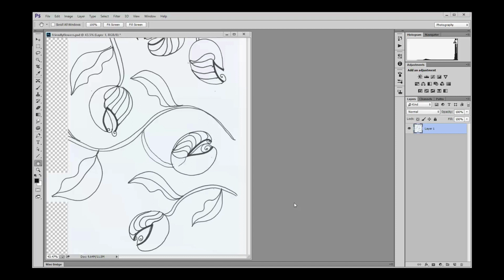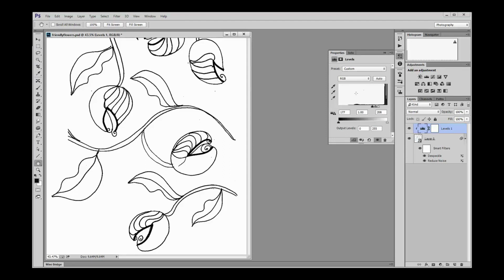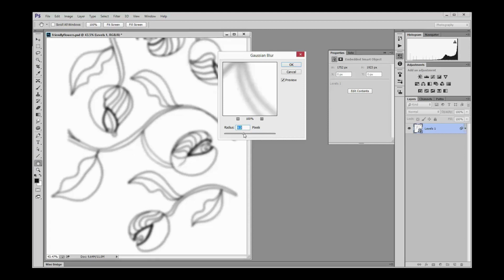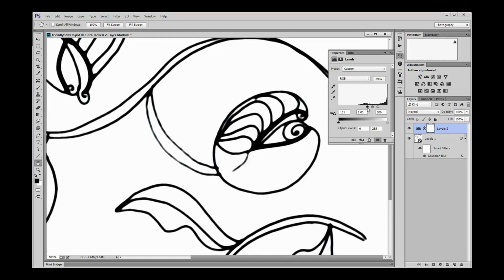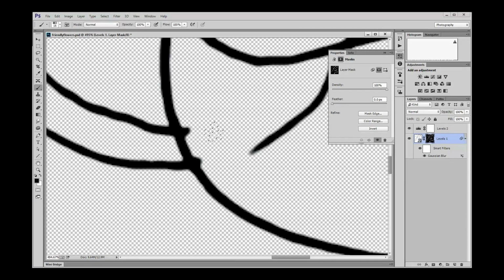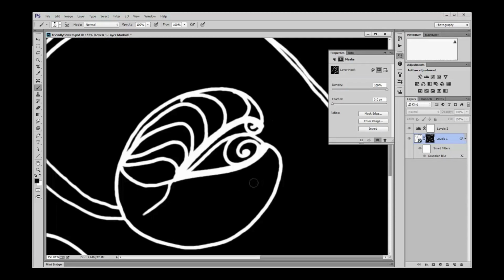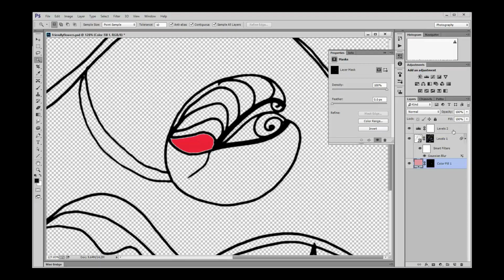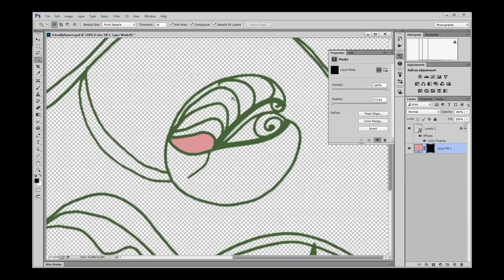Cleaning Your Scan: An excerpt from Photoshop for Designers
From time to time we all have to work with troublesome scans. In this excerpt from our Photoshop for Designers workshop Sherry demonstrates how to fix a scan of a flower sketch using levels and the blur tool.